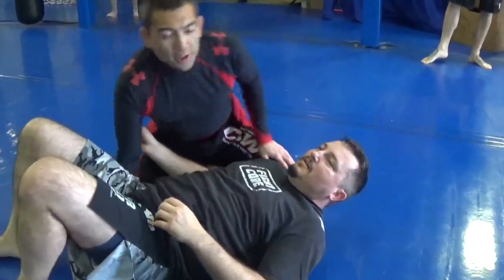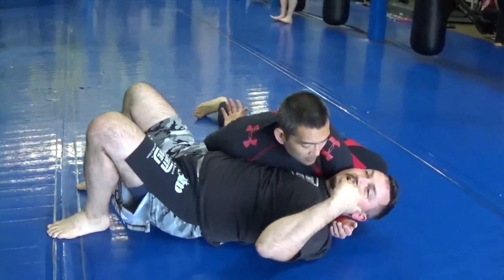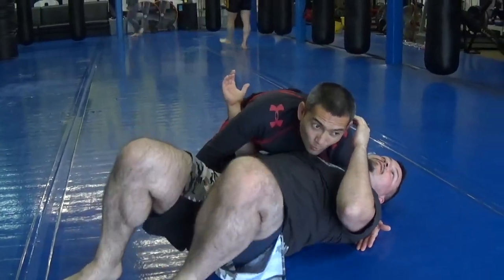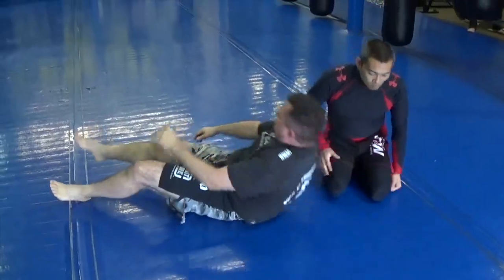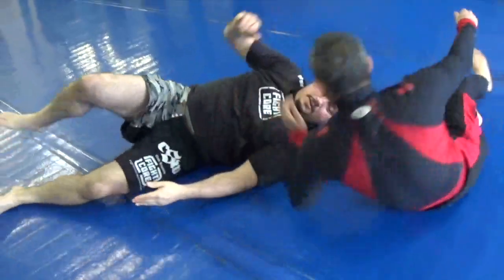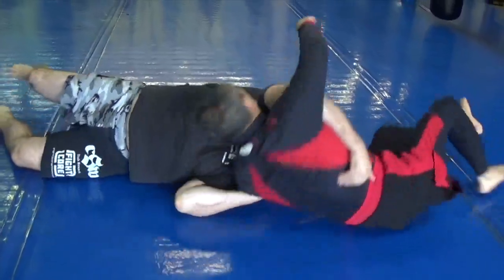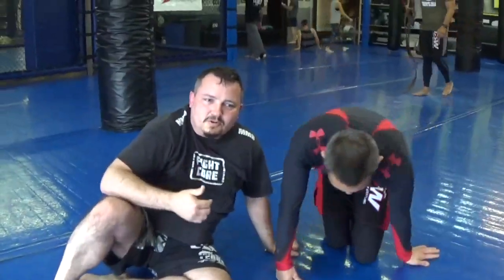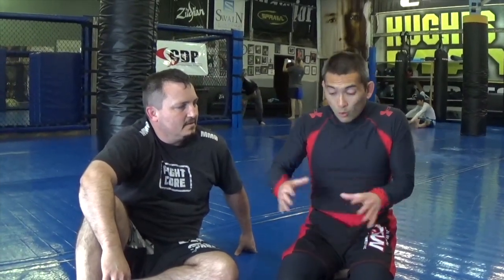No-Gi Jiu-jitsu Escapes from the Bottom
CSW Coach Shane Taylor summarizes his 3 escapes from the bottom.  Be sure to check out to see the full article and learn how to escape any position